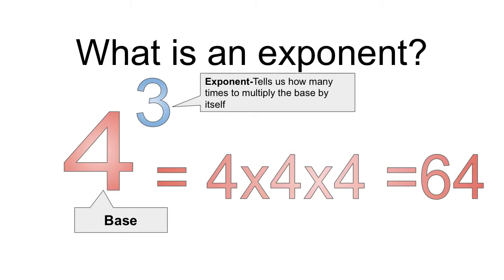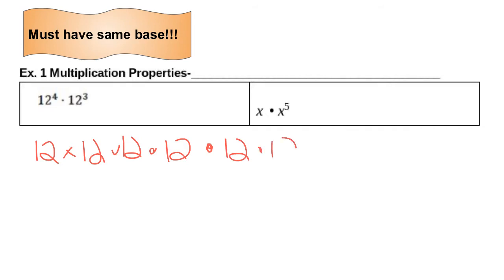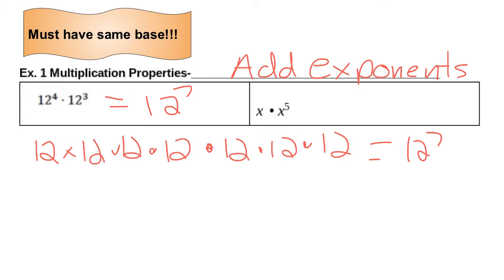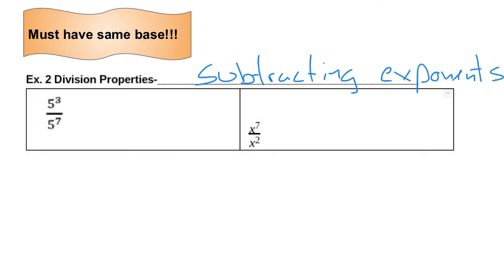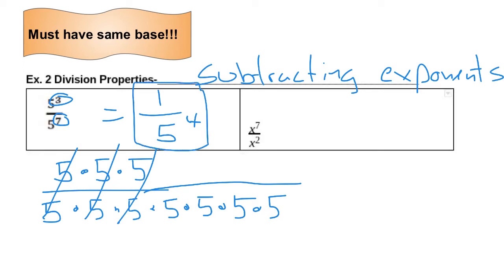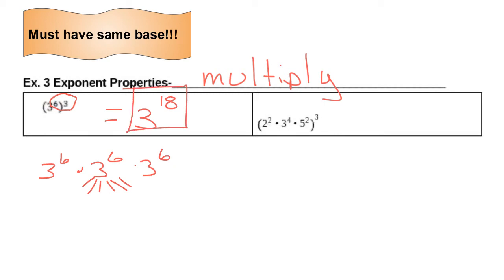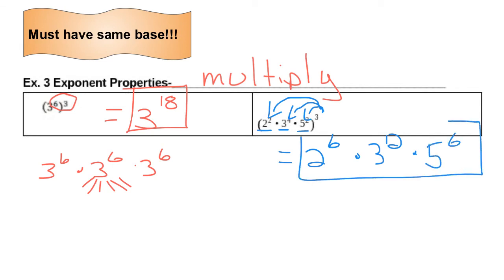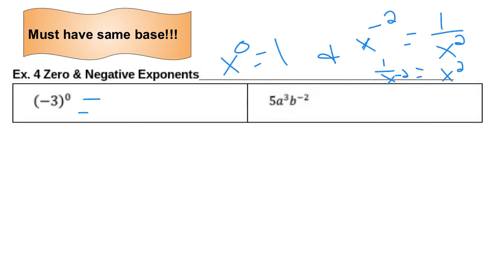1.3a-exponent properties & rules